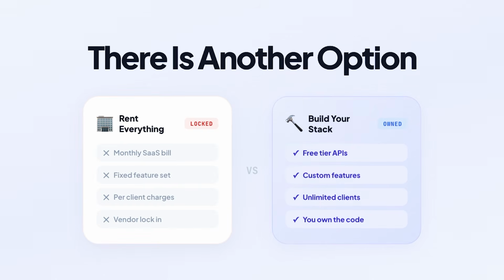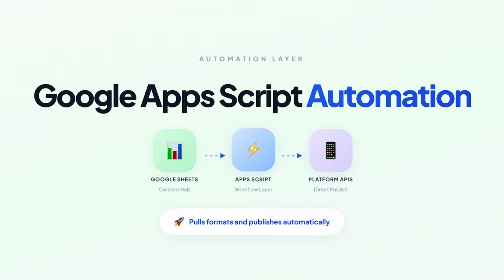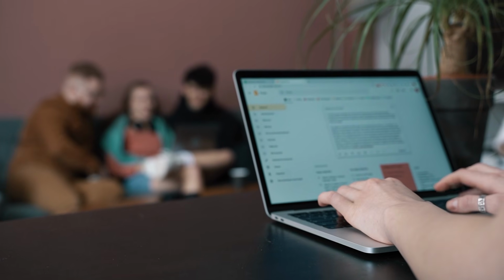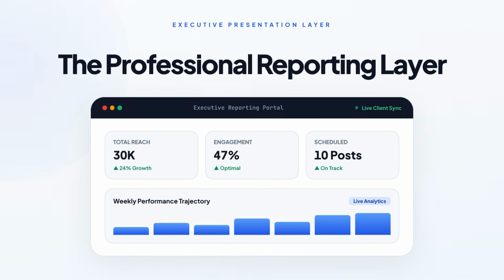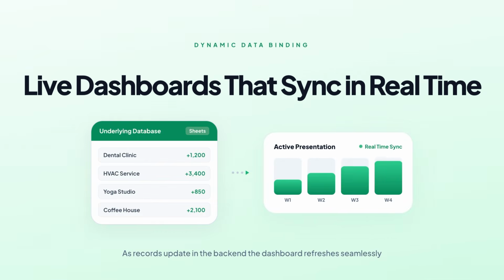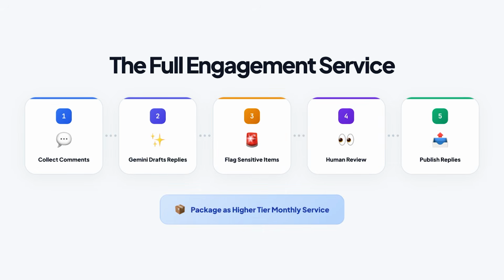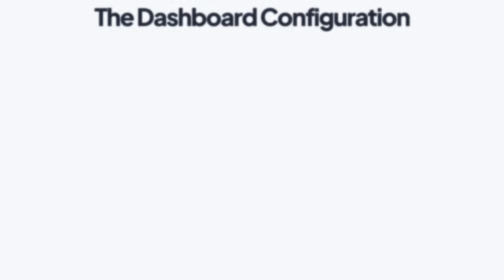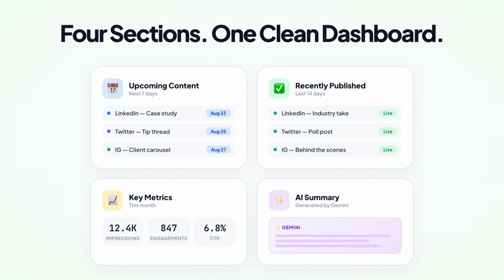Google's Gemini Just DESTROYED Social Media Management Tools (Build Your Own for $0?)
Google just gave you the blueprint to build your own social media management platform instead of renting one… I broke down the exact build
⚠️ Most people build the backend and completely skip the client dashboard

P.S. The dashboard trick at the end is the part nobody shows you.

00:00 Intro
00:47 The Zero-Overhead Social Stack
01:35 Gemini API as your content engine
02:35 Apps Script as your automation layer
03:15 Why your backend looks "homemade" to clients
04:10 Building the client-facing dashboard
05:20 Automating client engagement responses
06:20 Scaling content creation with Gemini
07:20 The data terms you can't ignore
07:55 Recap: build only what your service needs